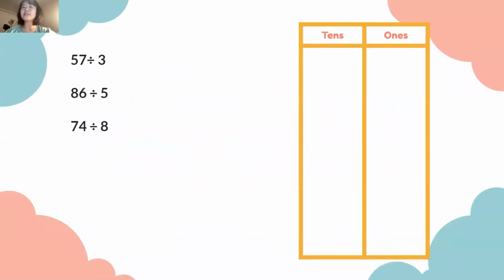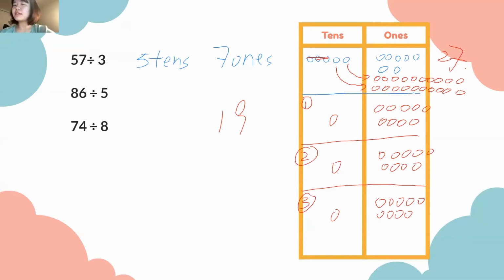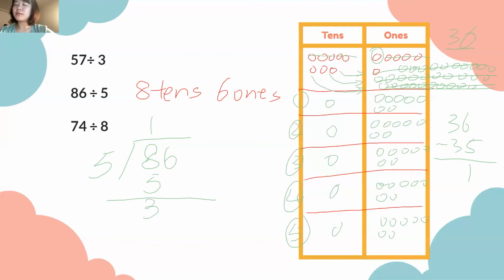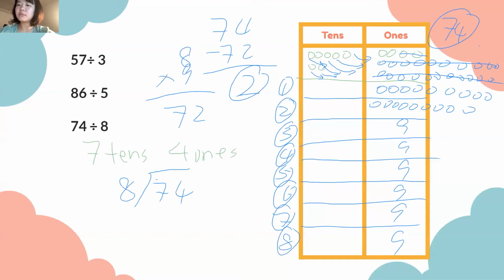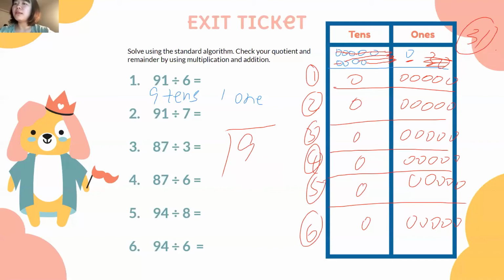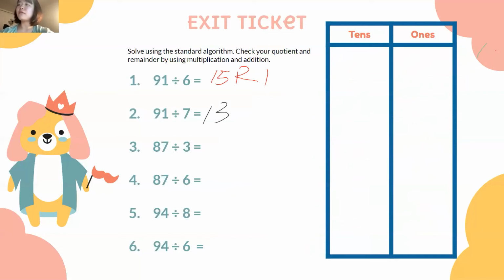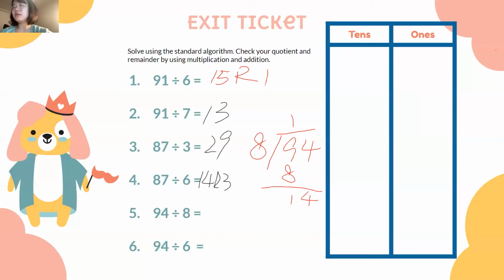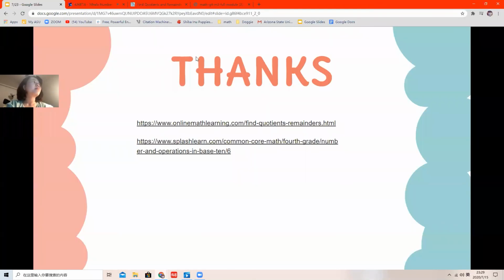Find Whole Number Quotients and Remainders | Grade 4 | Sun Devil Learning Labs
Learn Find Whole Number Quotients and Remainders with this Sun Devil Learning Labs lesson from Arizona State University’s Mary Lou Fulton Teachers College. Download our learning guide in English or Spanish for discussion questions, tips and resources related to this lesson. Descargue nuestra guía de aprendizaje en Inglés ó en Español para preguntas de diálogo, consejos y recursos relacionados con esta lección.